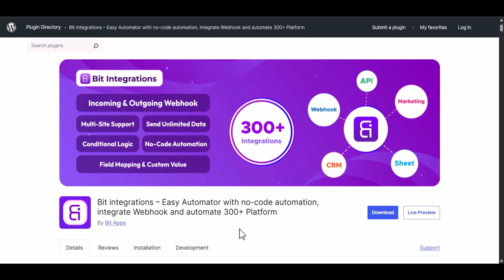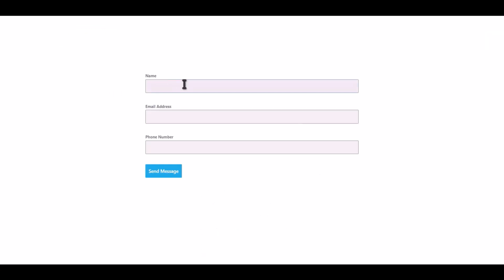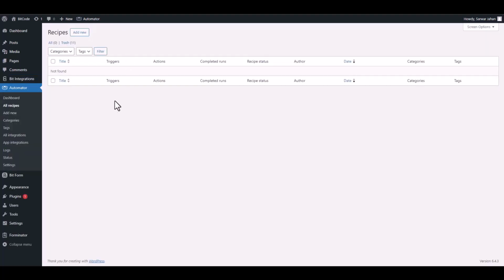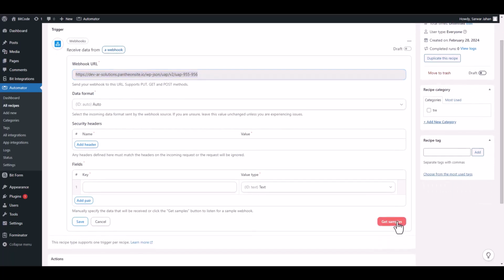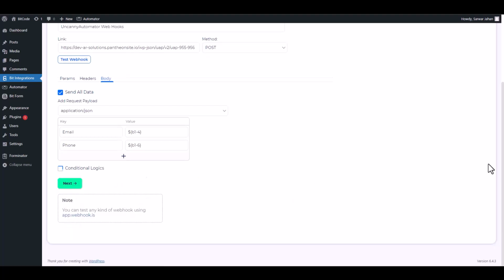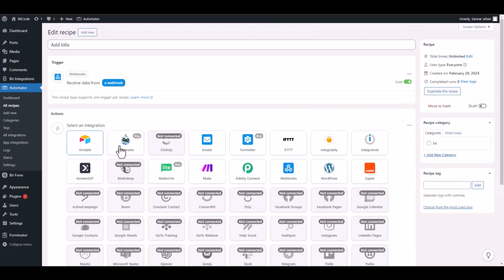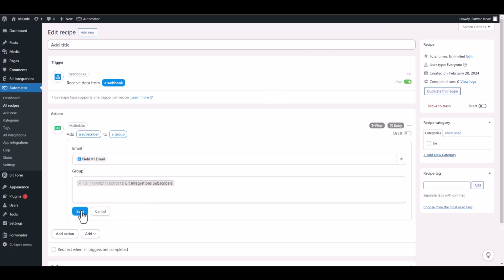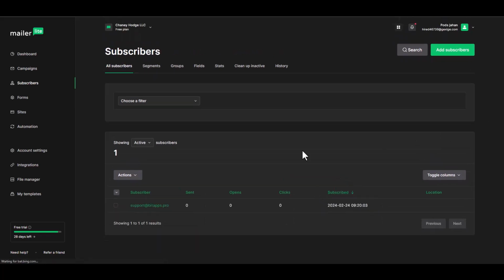How to Integrate Newsletter to Uncanny Automator Using Bit Integrations | Step-by-Step Tutorial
In this video, you'll learn how to connect Newsletter with Uncanny Automator using Bit Integrations on your WordPress website.

We'll show you how to fetch subscriber data from the Newsletter plugin, send it to Uncanny Automator through a webhook, and use that data to trigger an automation such as adding a subscriber to MailerLite. This setup is useful if you want to automate your email marketing workflows and connect Newsletter with thousands of apps and WordPress plugins without writing any code.

What You'll Learn in This Video:

• Selecting Uncanny Automator as the action
• Creating a webhook trigger in Uncanny Automator
• Copying and adding the webhook URL in Bit Integrations
• Using conditional logic if needed
• Testing the webhook connection
• Creating a MailerLite action and mapping fields

Timestamps:

(0:00) Introduction
(0:06) Opening Bit Integrations dashboard
(0:11) Selecting Newsletter as the trigger
(0:17) Fetching subscriber data
(0:38) Selecting Uncanny Automator as the action
(0:46) Opening Uncanny Automator dashboard
(0:59) Creating a webhook trigger
(1:15) Pasting the webhook URL
(1:23) Choosing JSON payload type
(1:32) Using conditional logic (Optional)
(1:39) Testing the webhook
(1:43) Saving the integration
(1:49) Verifying the received data
(2:02) Adding a MailerLite action
(2:12) Mapping the required fields
(2:27) Activating the recipe
(2:31) Submitting the form
(2:42) Checking the subscriber in MailerLite
(3:02) Final result

Now you can automatically send Newsletter subscriber data to Uncanny Automator using Bit Integrations and trigger powerful automations like adding subscribers to MailerLite without any manual work.